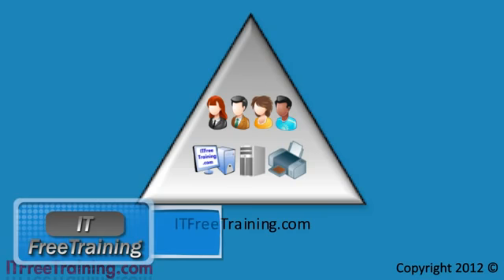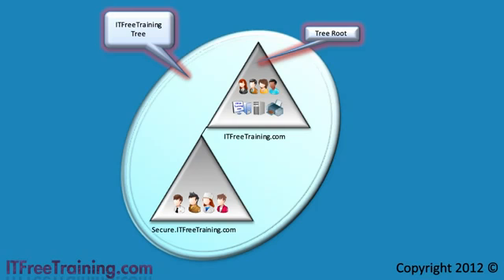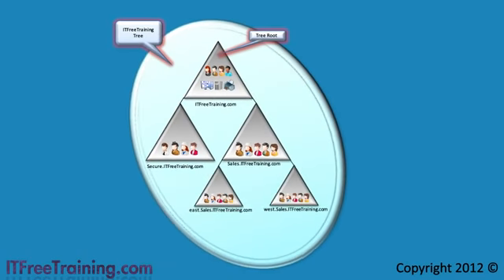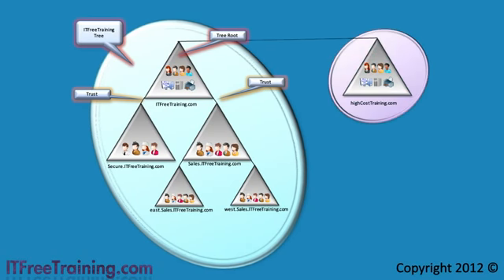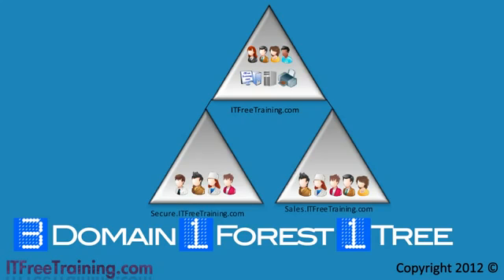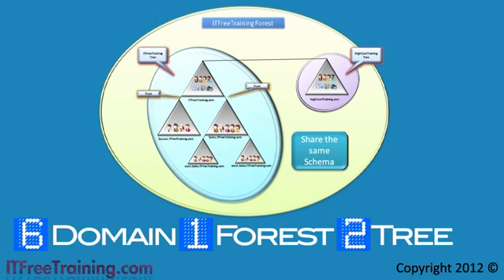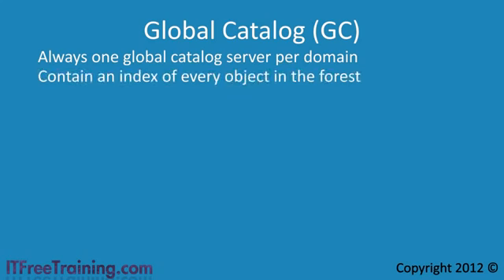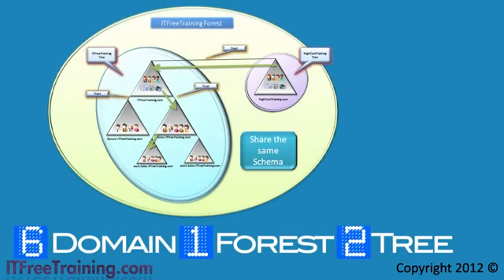1 4 MCITP 70 640 Active Directory forest and trees